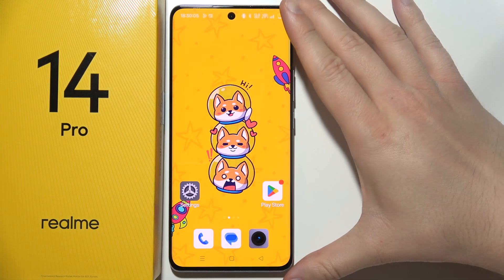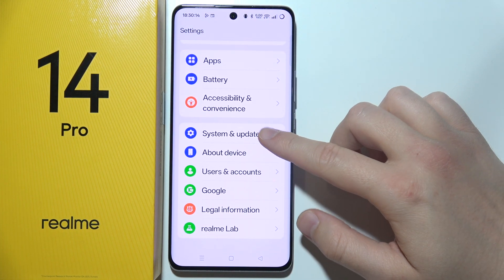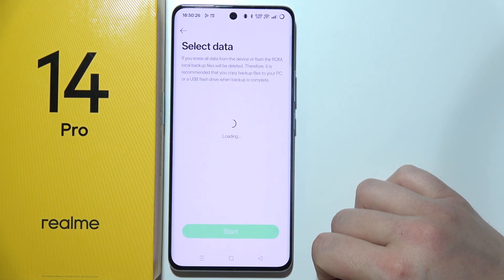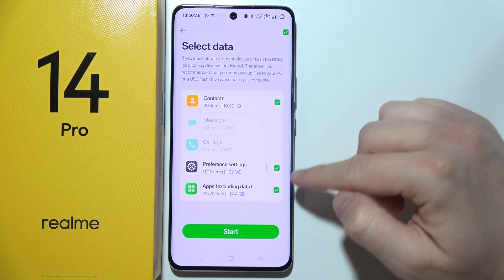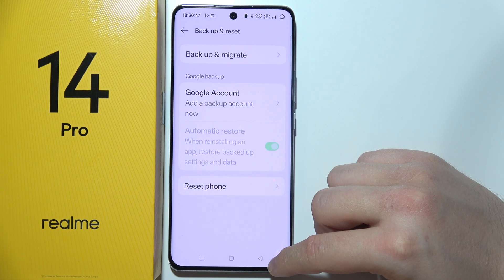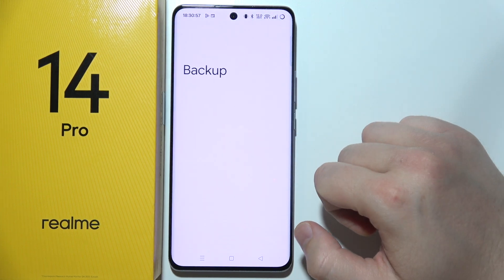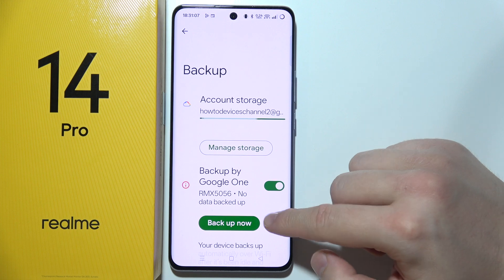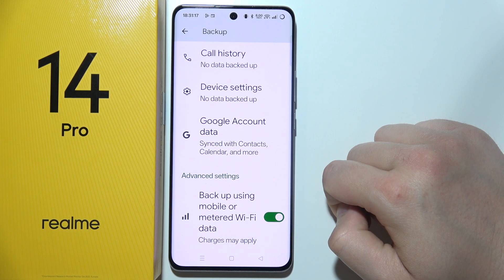Realme 14 Pro: How to BackUp Data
Backing up your data on the Realme 14 Pro ensures that your important files, contacts, and apps are safely stored in case of a device issue or reset. By creating a backup, you can easily restore your information to a new or reset device. With this guide, you'll learn how to back up your data on the Realme 14 Pro and protect your valuable information.

I'll do my best to reply promptly and assist you.